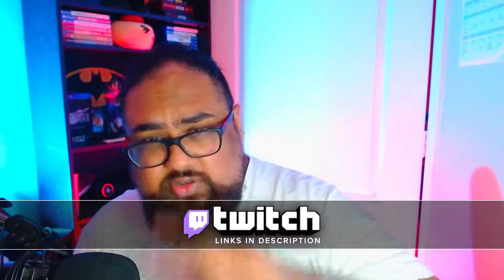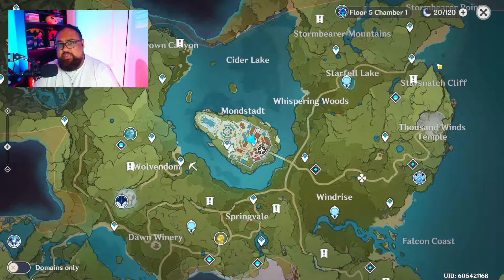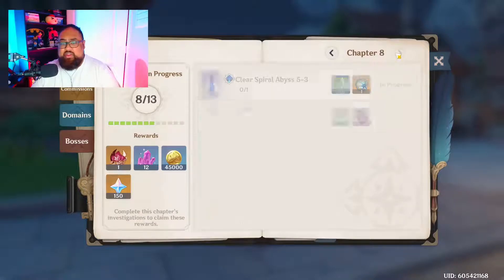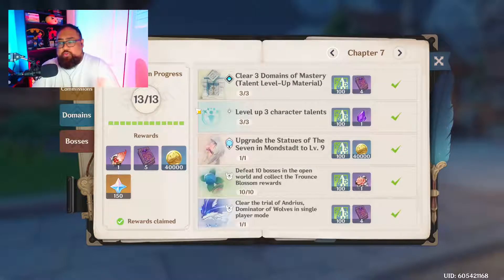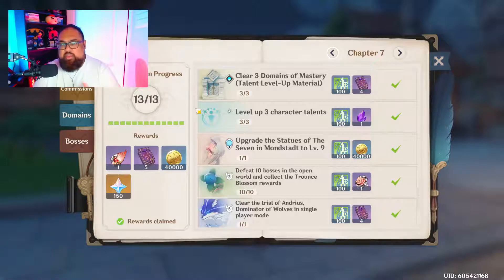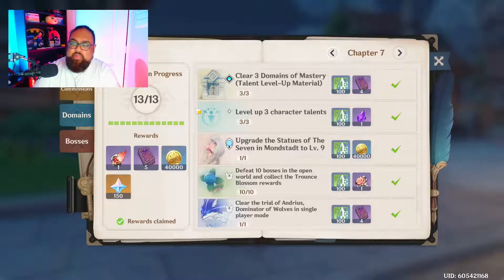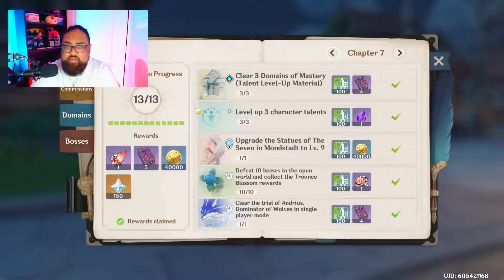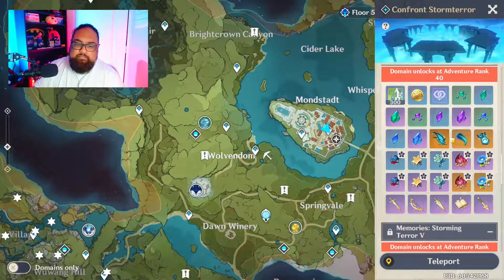[GENSHIN IMPACT] ADVENTURE RANK LEVEL GUIDE!! 20-30 FAST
Get those LEVEL UPS!!

Primo Gem CODES👌
Asia- GenshinMHY0I
America- GenshinMHY0M
Europe- GenshinMHY0O

Images and Info Sources:

Genshin Impact (In game)

Genshin Impact and all materials are owned by miHOYO